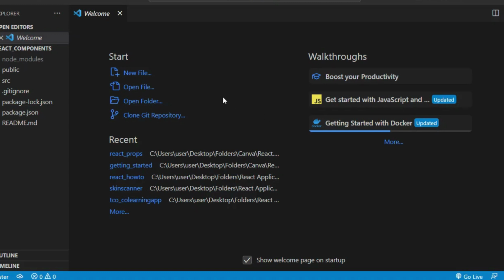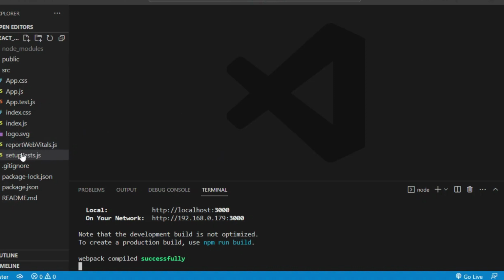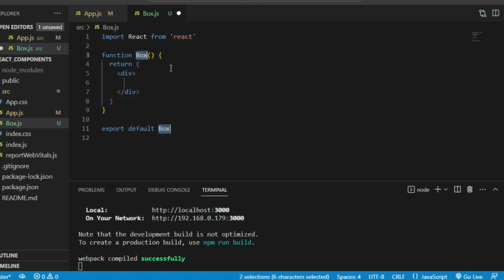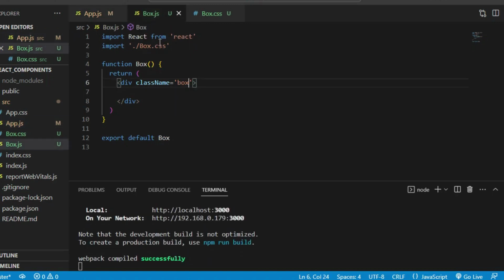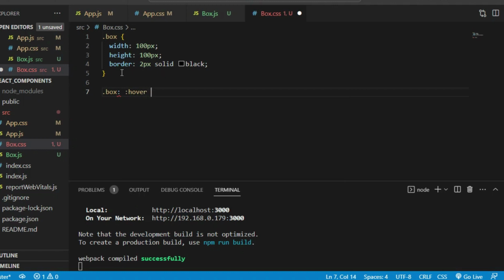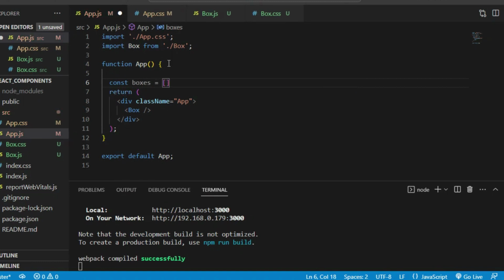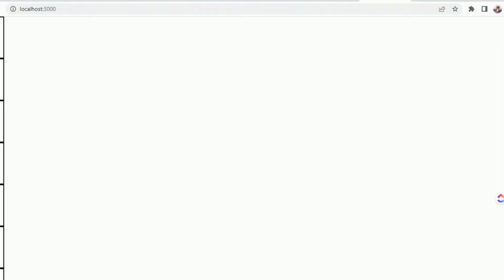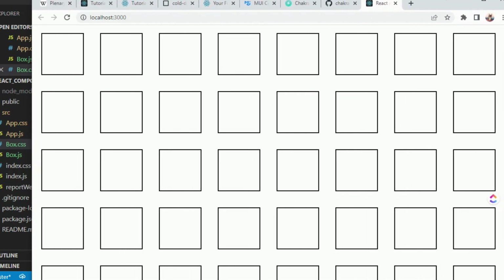COMPONENTS IN REACT.JS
This video shows how components in react.js can be really powerful tool in web development